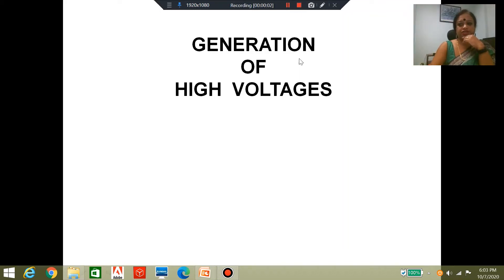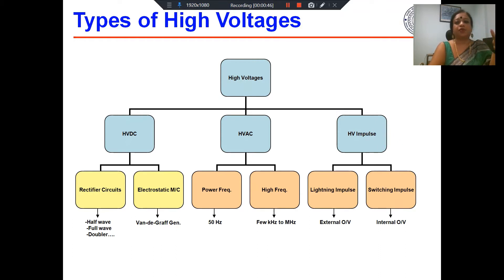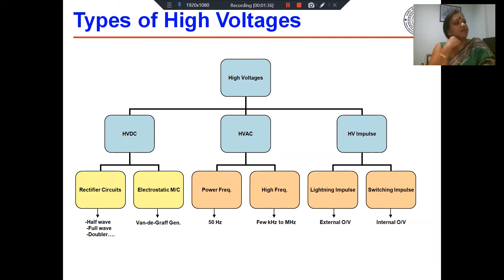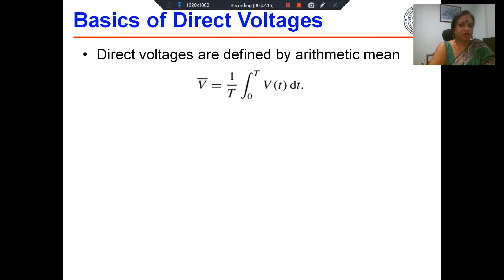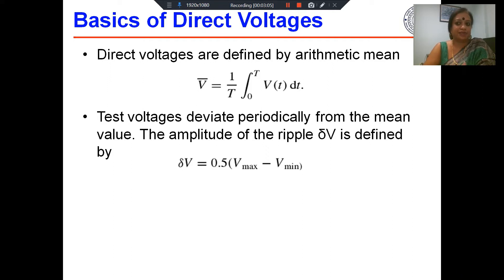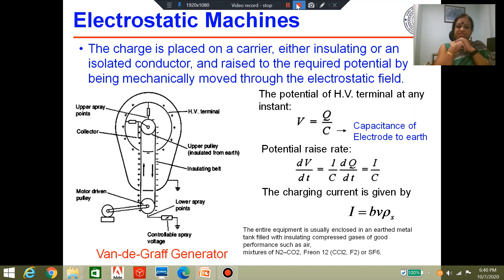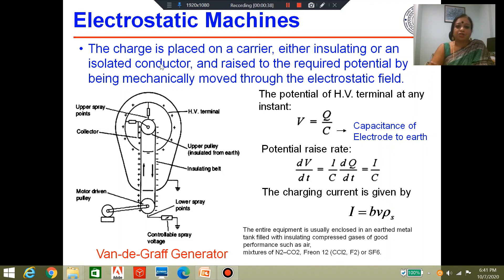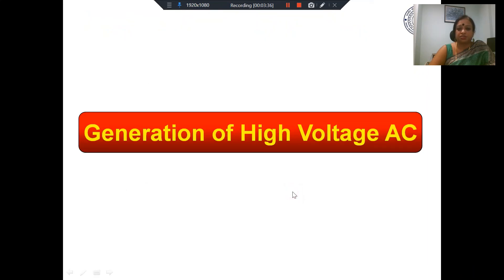EE634 A: Generation of High Voltages Part 1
Electrical Insulation in power apparatus and systems: Generation of High Voltages Part 1